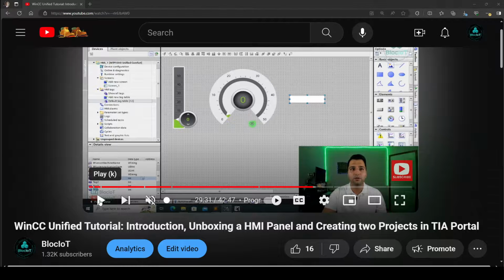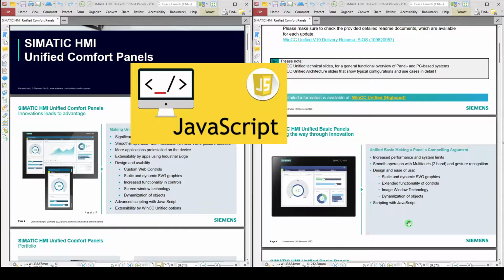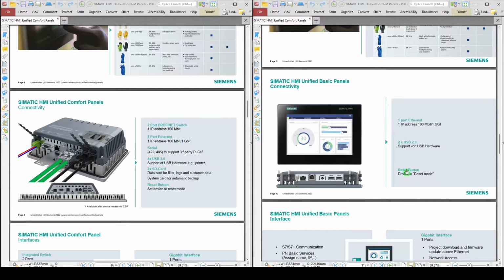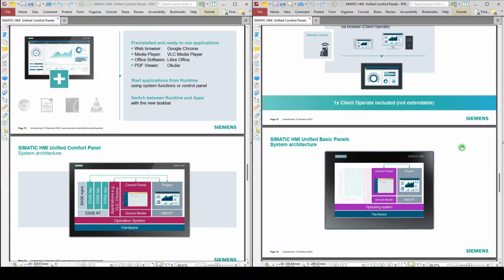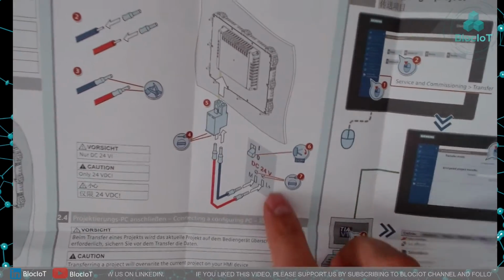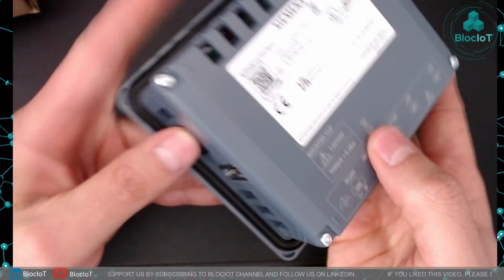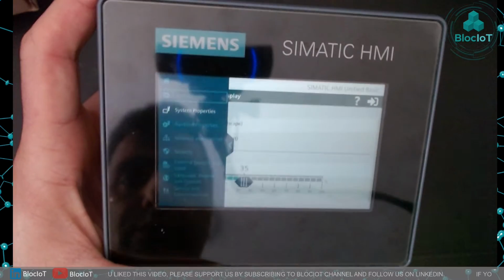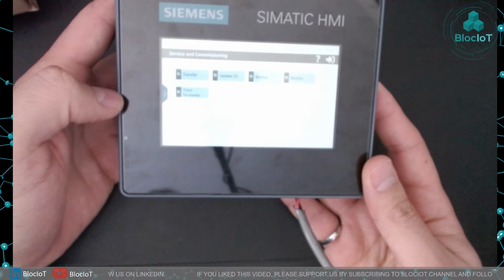35- All you need to know about the new Siemens HMI, Unified Basic Panel (UBP)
Siemens recently released a new series of HMI panels called Unified Basic Panels (UBP). UBPs are low-cost and more resource-restricted HMI panels that belong to the Unified ecosystem, which we explored in one of our previous videos. If you are seeking a low-cost HMI but want to take advantage of new features such as scripting in JavaScript or need a multi-touch HMI for your system, UBP is worth considering! In this video, we will explore the main differences between the new Unified Basic Panels and the Unified Comfort Panels (UCPs). Additionally, we will unbox a brand new UBP and walk you through the boot sequence and more.
If this is your first time visiting BlocIoT, please make sure to check out our complete tutorial on the new Siemens Unified ecosystem, including PC-based and panel HMIs.